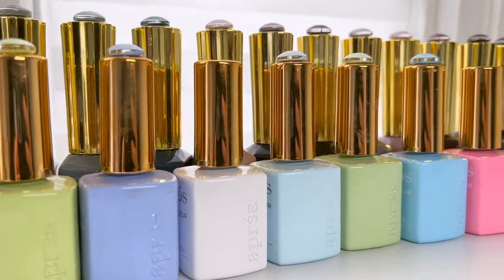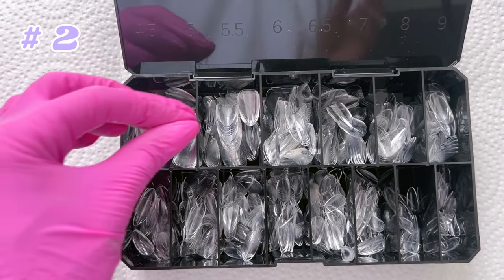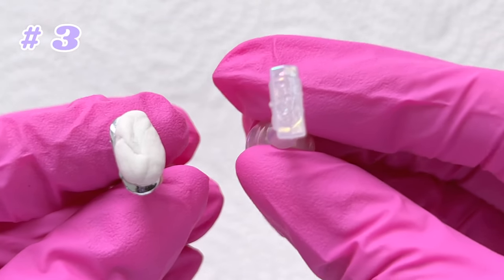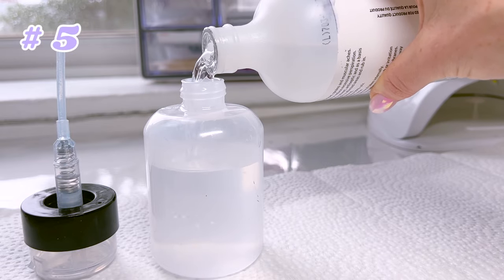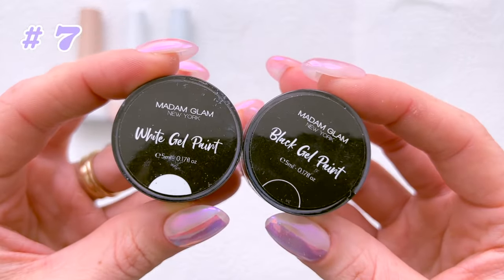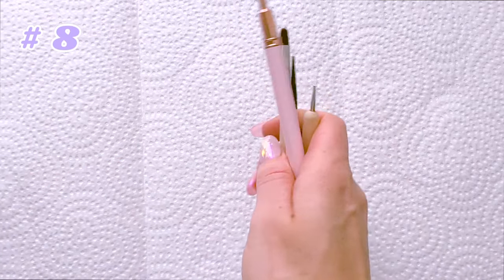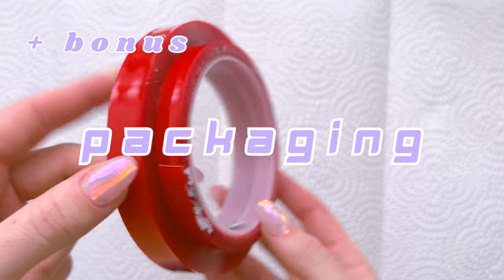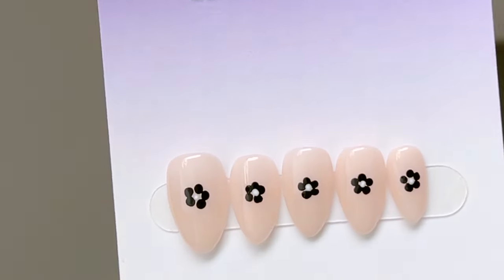10 Products You Need to Start a Press on Nail Business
In this video, I show you 10 nail products essential to start making and selling your own press-on nails at home - and let you in on some of my favorite brands I use for my small business.

My Nail Essentials

SOCIALS